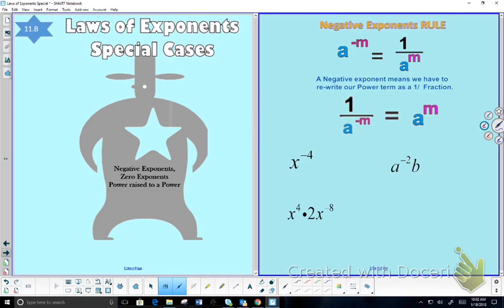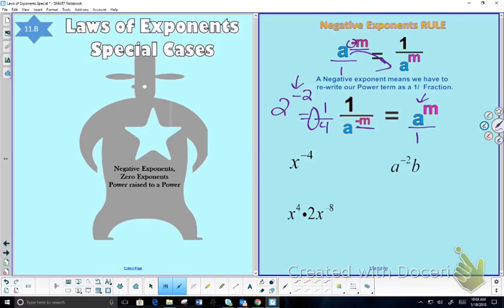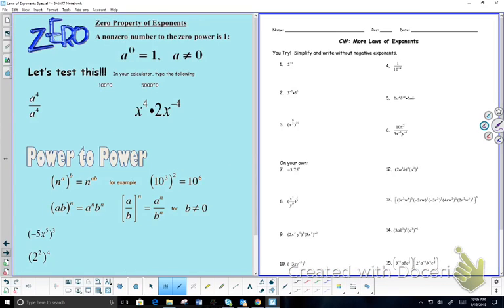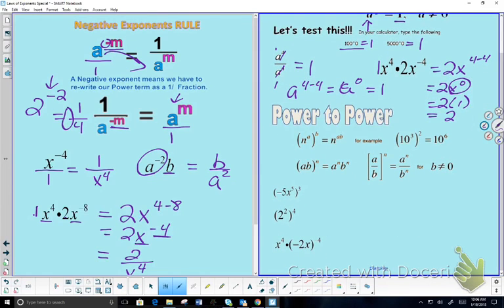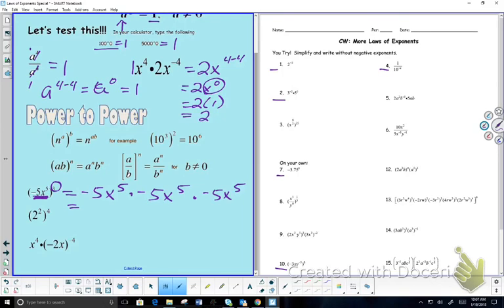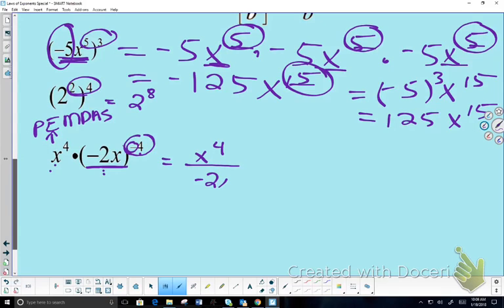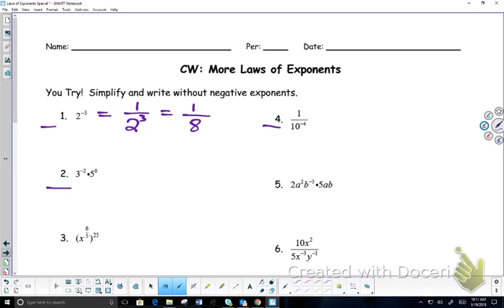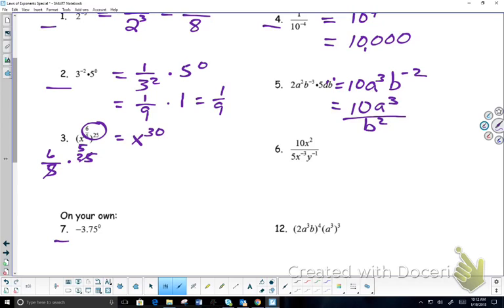Laws of Exponents Special Cases